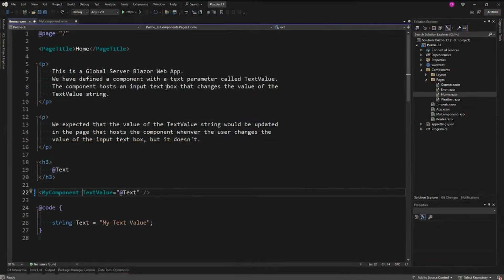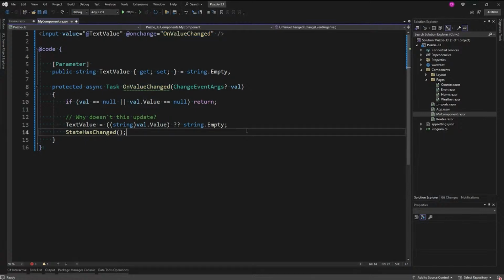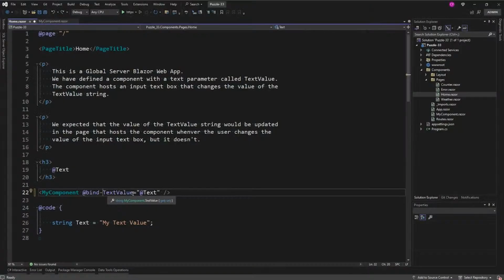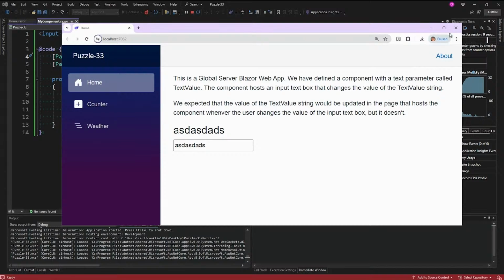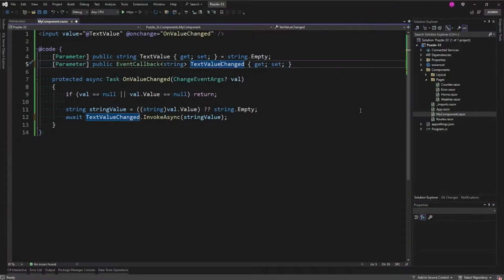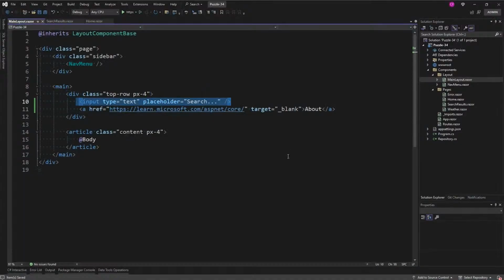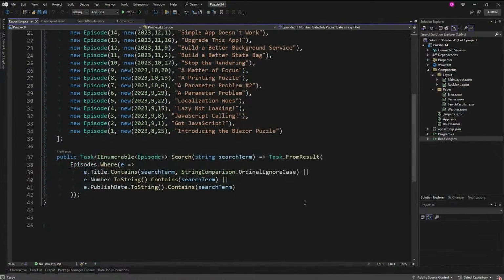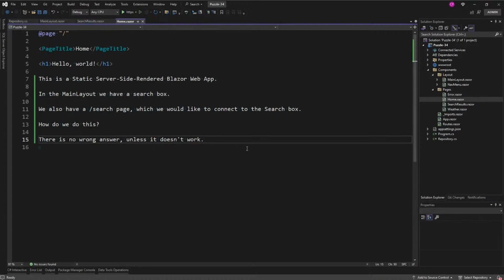The Blazor Puzzle 34 - How to Make a Static Search Box Work in Blazor Server-Side Rendering (SSR)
🚀 Blazor Puzzle #34: Implementing a Static Search Box in Blazor SSR

This week, we tackled a common UI challenge—how to create a functional search box in the layout of a Blazor Server-Side Rendering (SSR) app and route it to a search results page without enabling interactivity.

🔍 The Problem:
❌ We placed an input box in MainLayout.razor to allow users to search content across the site.
❌ The search needs to route to SearchResults.razor, passing the query without using interactivity (i.e., no server interactive mode).
❌ The solution must remain static and work seamlessly from any page in the app.

✅ The Challenge:
How do we connect this input box to a search results page, ensuring that it:
✔ Routes users correctly without interactivity
✔ Works consistently across the entire site
✔ Follows best practices for Blazor SSR apps

💡 Key Considerations:
Using query strings or URL parameters
Leveraging form submissions without interactivity
Avoiding unnecessary JavaScript or Blazor components